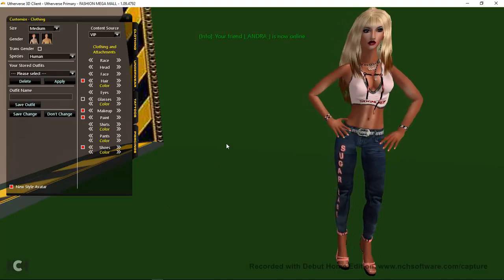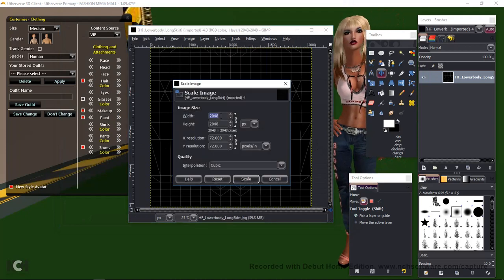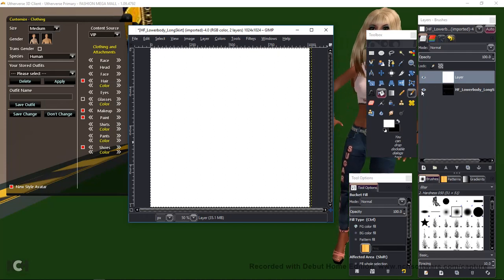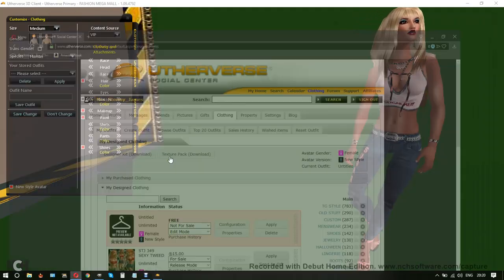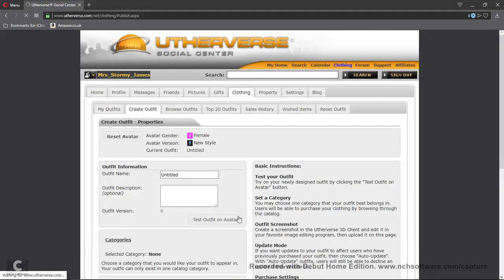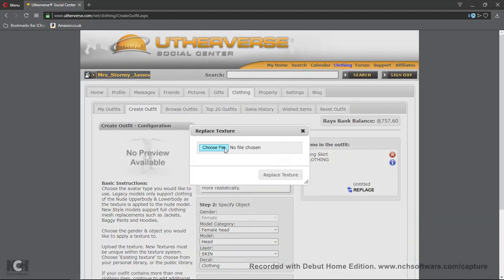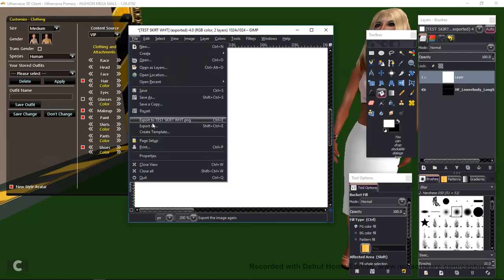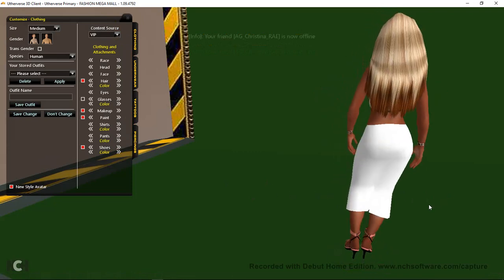VIDEO TUTORIALS FOR DESIGNING CLOTHES IN UTHERVERSE